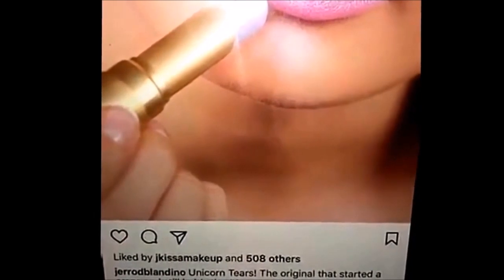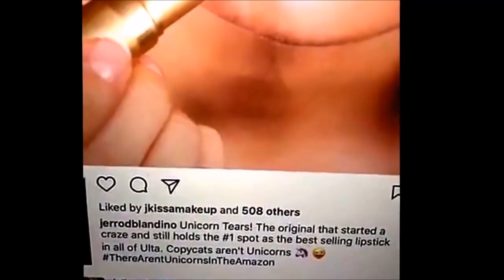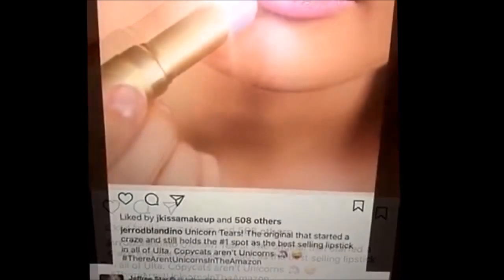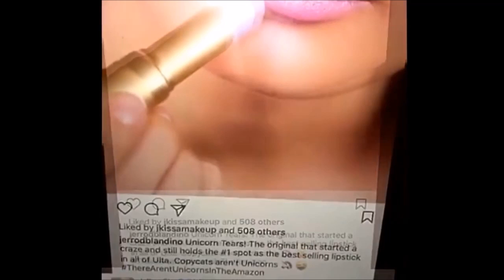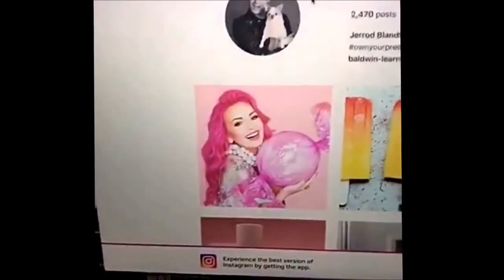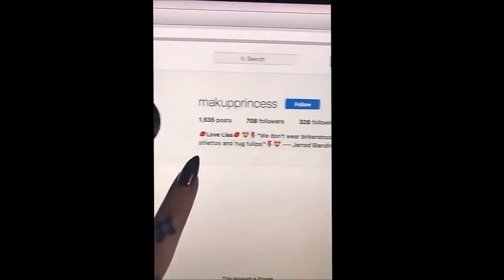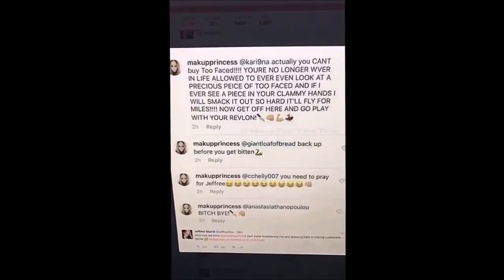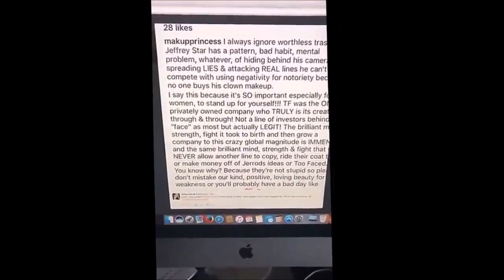Tea-Torial | JEFFREE STAR vs. TOO FACED!(FULL SNAPCHAT STORIES)